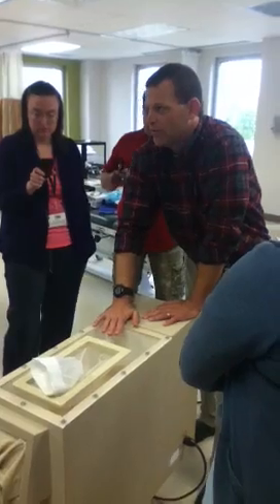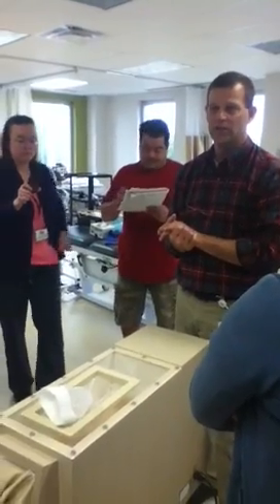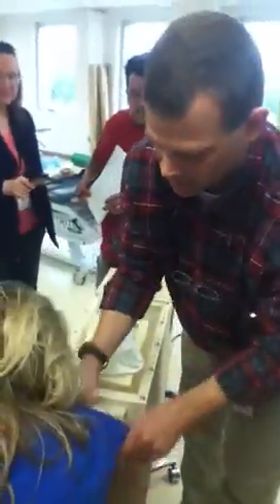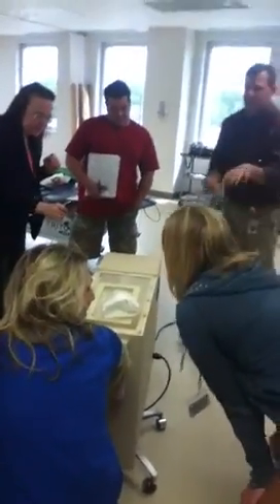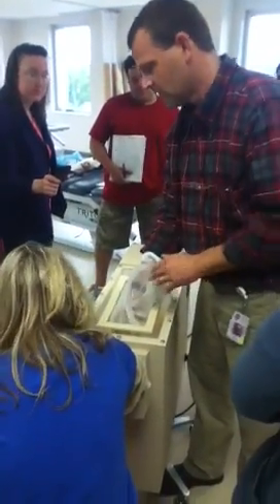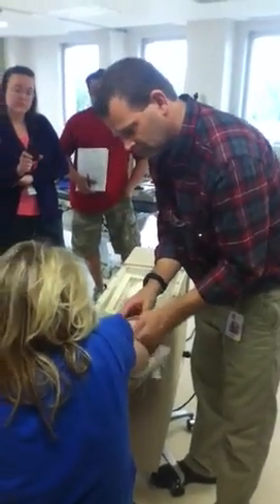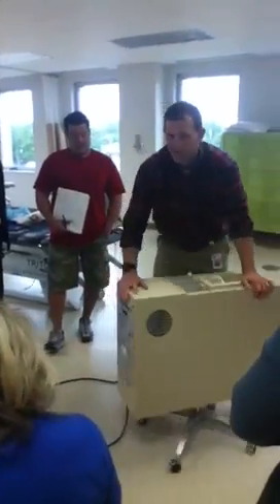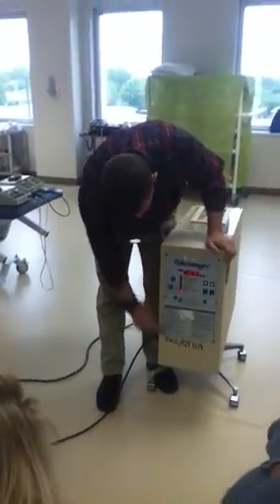Fluidotherapy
Use of flyidotherapy machine